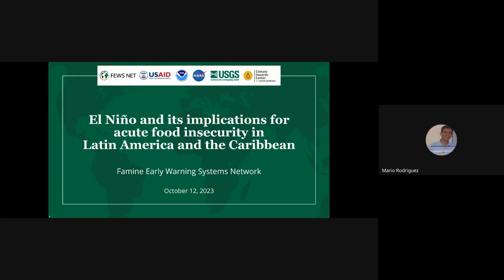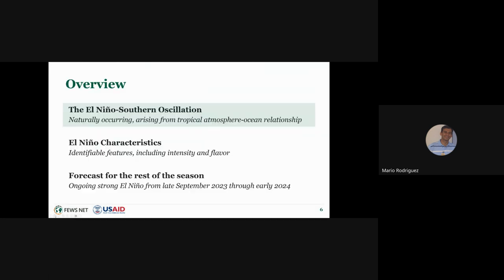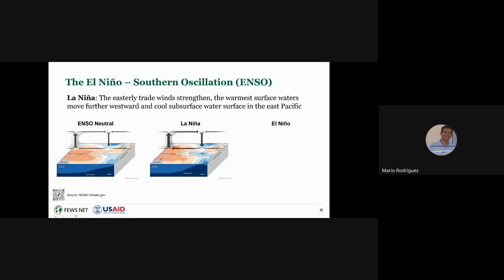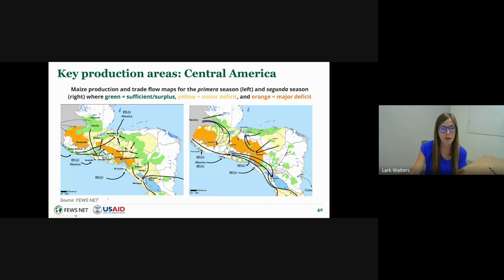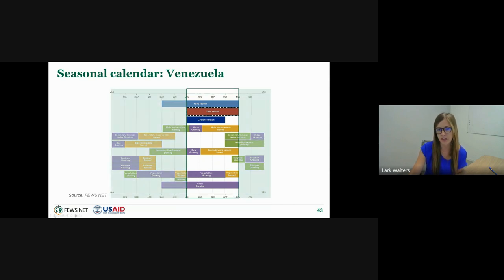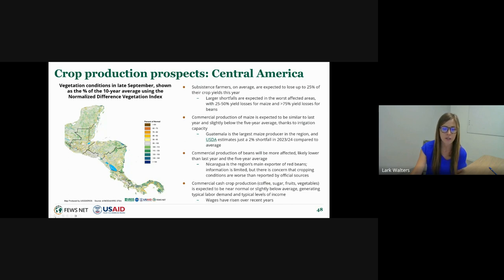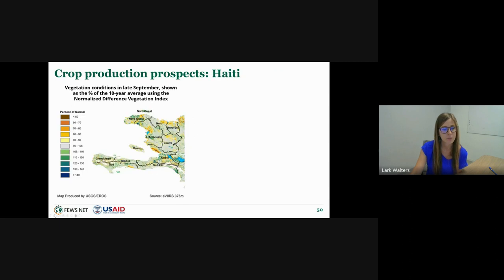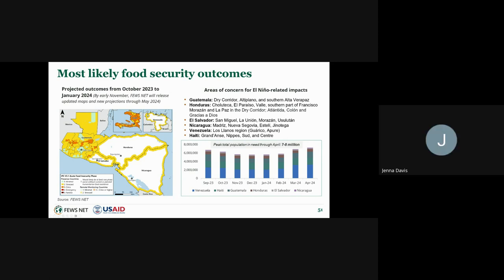FEWS NET Latin America and the Caribbean Region El Niño Briefing